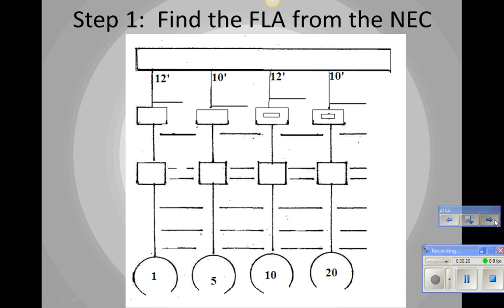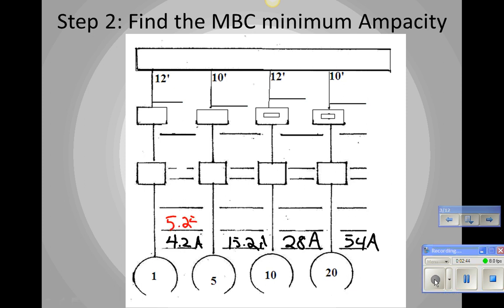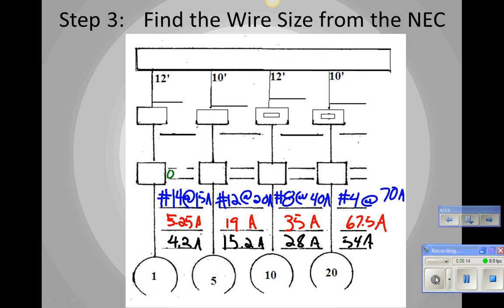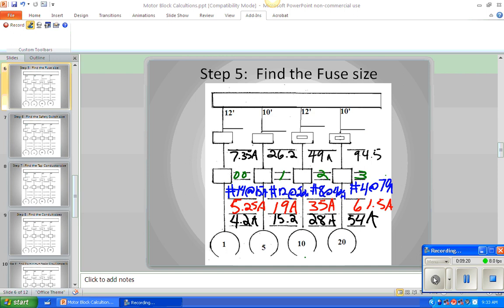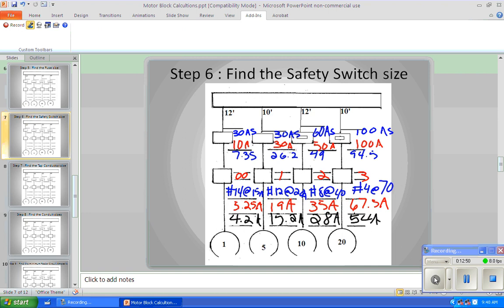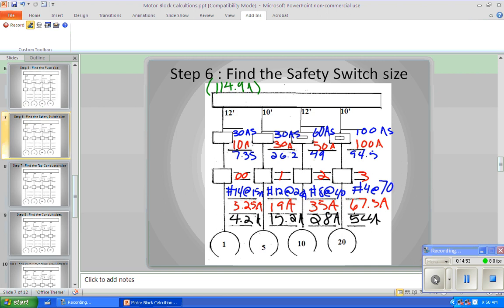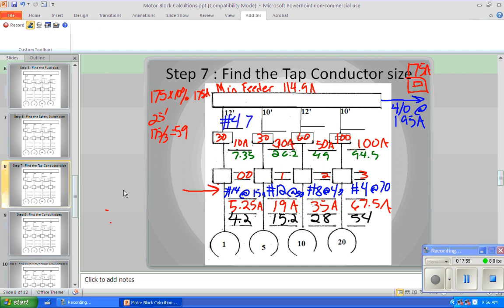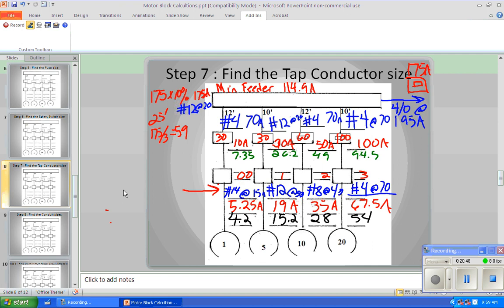MotorBlock Basics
First steps in Motor Block calculations